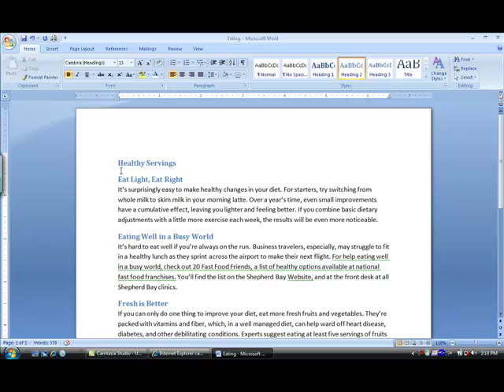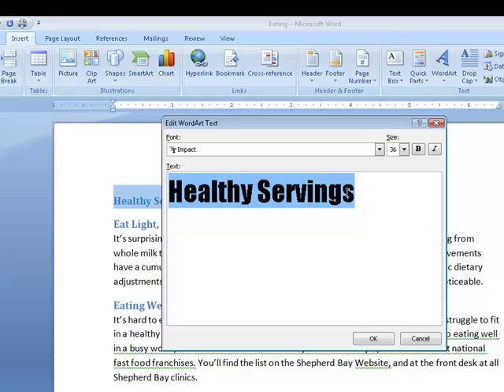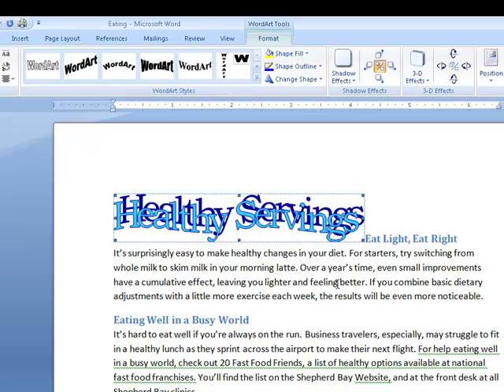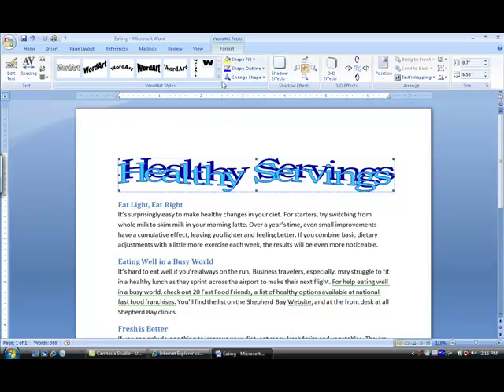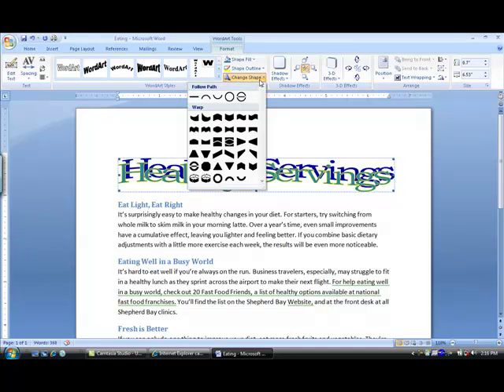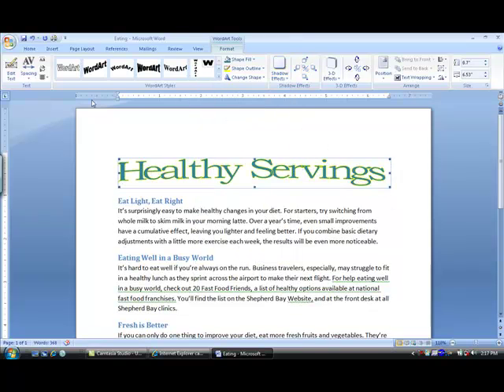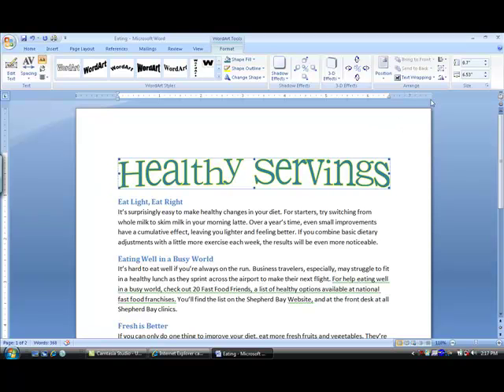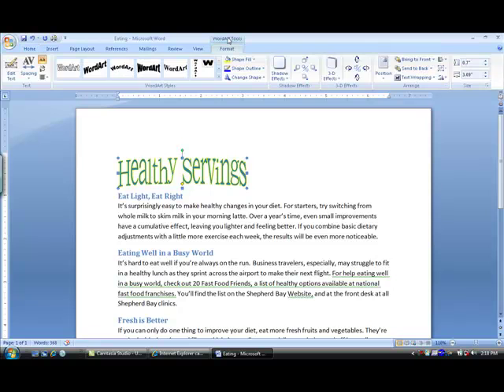word tut 4 wordart